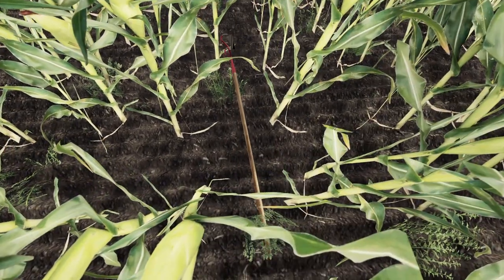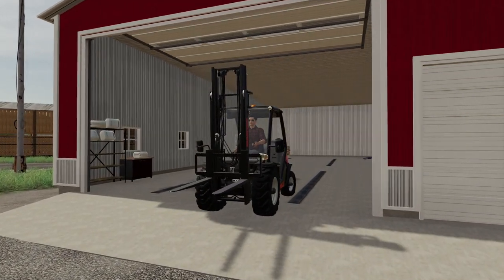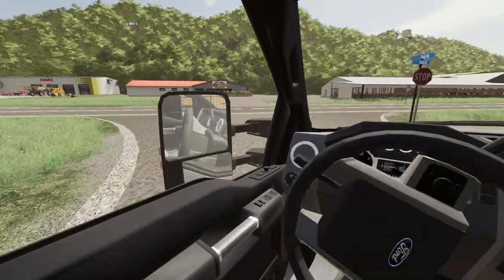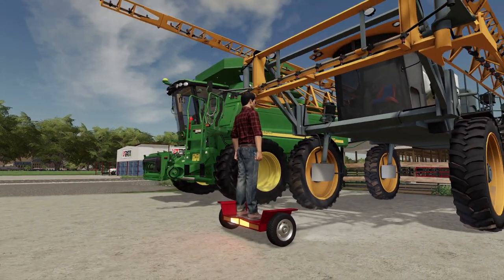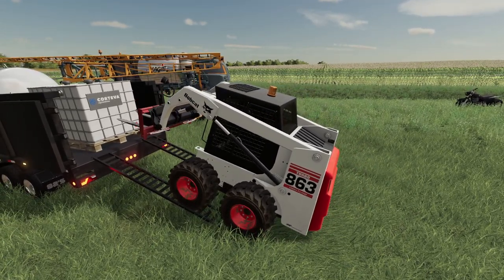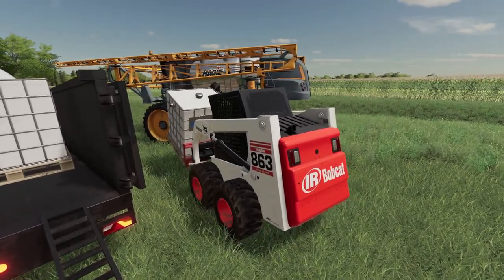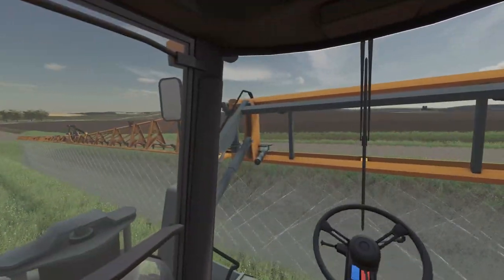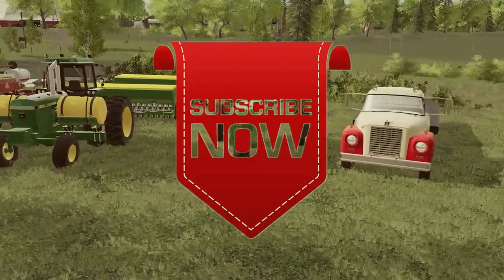2000 ROLEPLAY | SPRAYING FUNGICIDE WITH HIGH BOY HAGIE ON (12ft) CORN | FS19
We waited way to long and can't afford a crop plane prices.  Decide to rent a high boy Hagie spraying rig.  The iron damage is real with us driving this rig.  Hope you all enjoy!